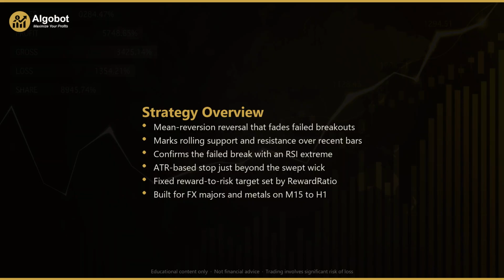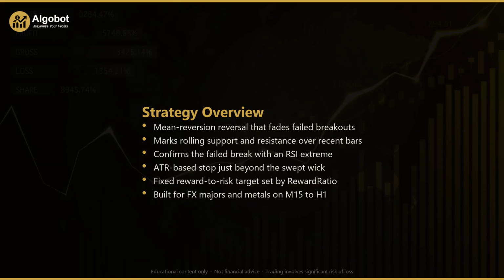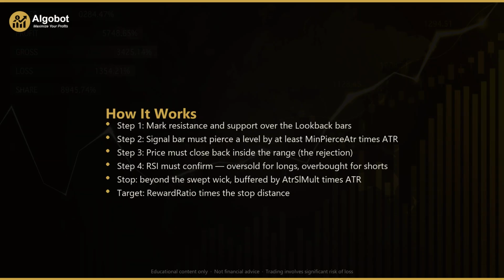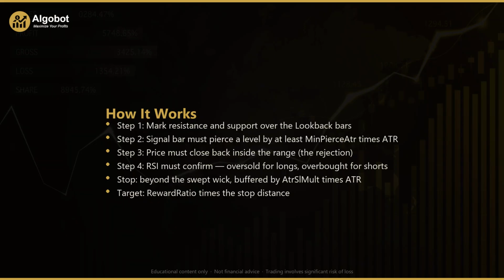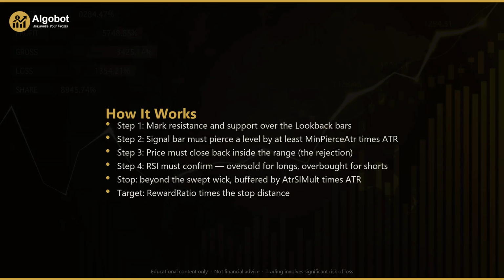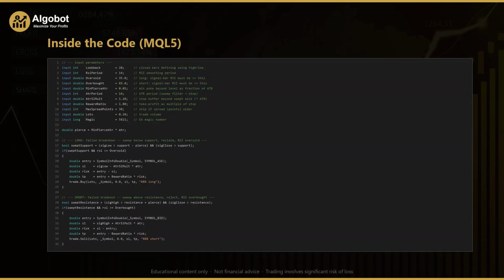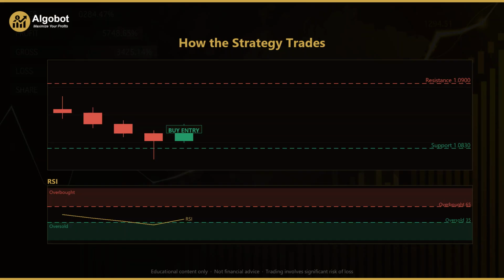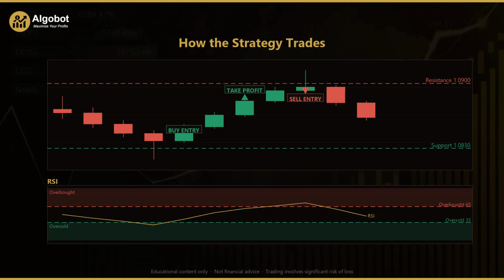Rsi Boundary Rejection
📊 Ever watched price spike past a key level, trip the resting stops, then snap back inside the range? This breakdown studies that move with the RSI Boundary Rejection approach.

You'll see how the strategy pairs price-action support and resistance with RSI momentum to spot when a failed breakout has been rejected, turning a discretionary stop-run idea into objective, testable rules.

Key parameters:
- Lookback: how many closed bars define the swing high (resistance) and swing low (support).
- MinPierceAtr: the minimum poke beyond a level, as a fraction of ATR, that counts as a real sweep.
- RewardRatio: sets the take-profit as a multiple of the stop distance.

00:00 Introduction
00:45 Strategy Overview
02:46 How It Works
05:06 Inside the Code (MQL5)
06:37 Logic Chart
09:44 Thank You